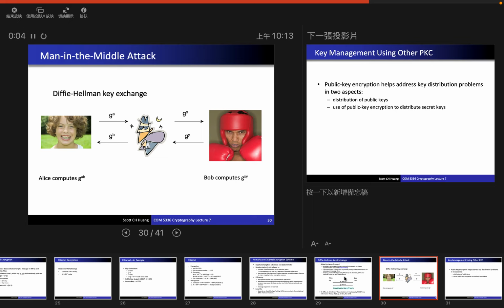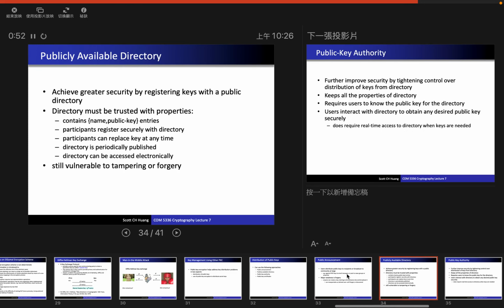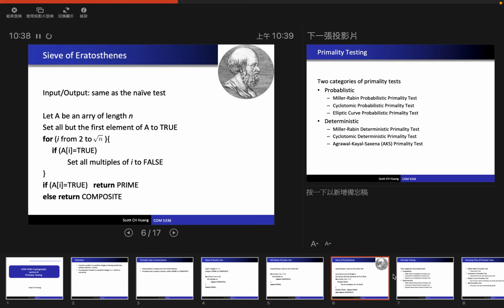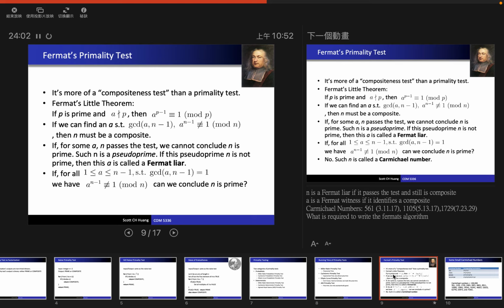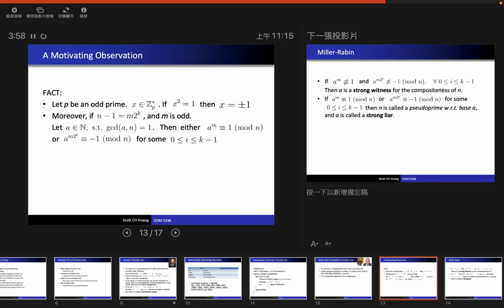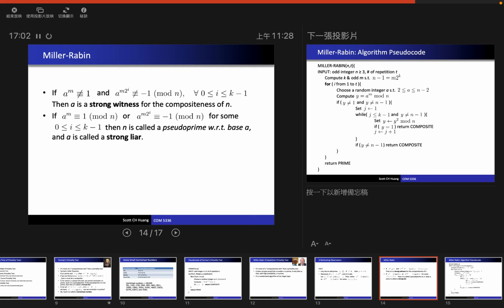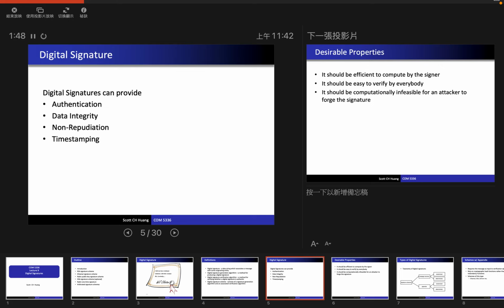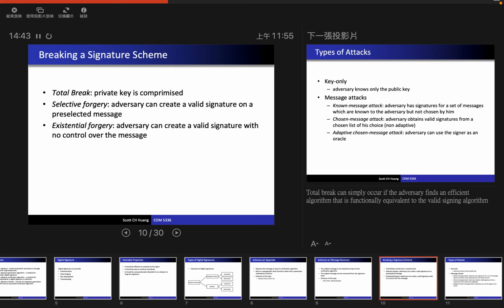NTHU COM 5335 Network Security 2022/03/31